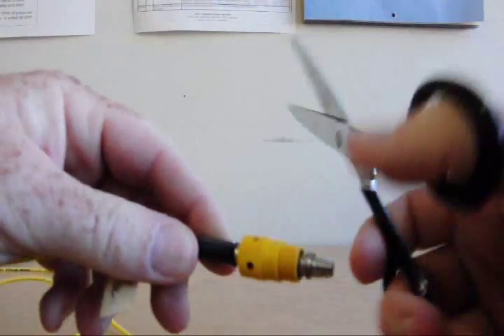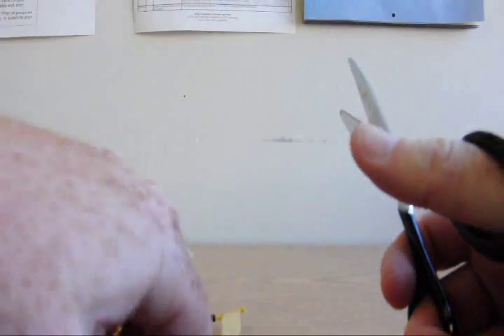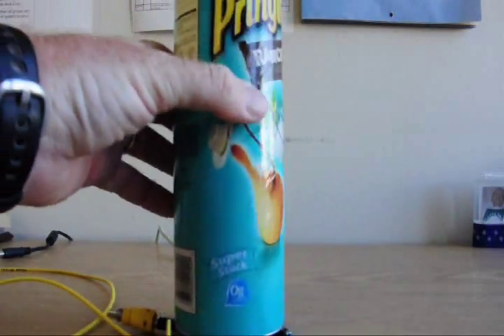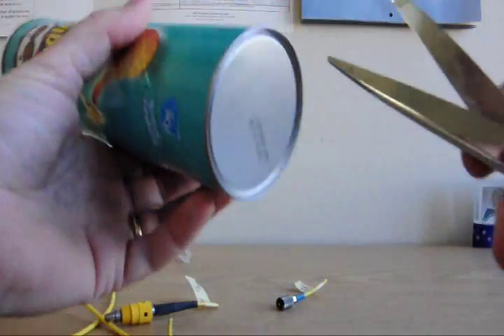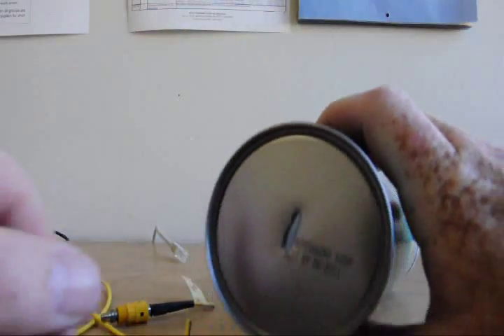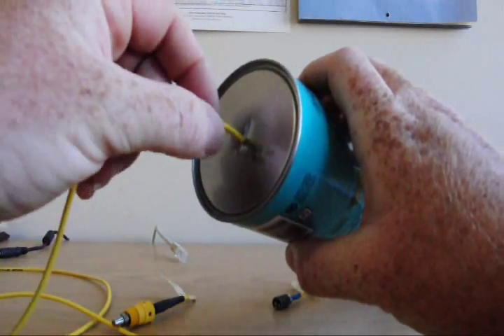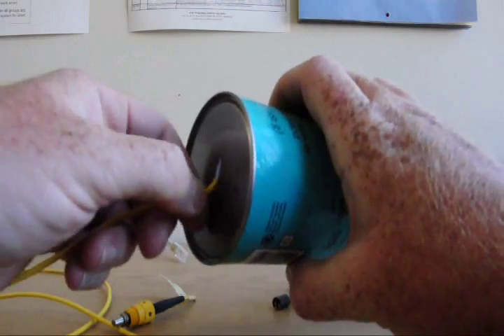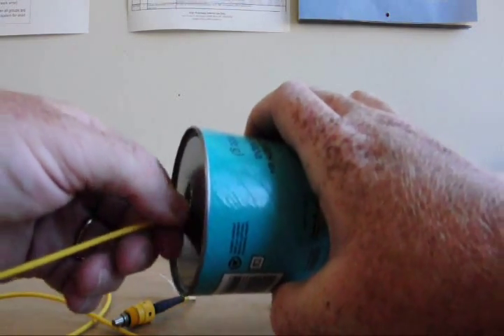Fiber-optic tin-can phone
The building of a fiber optic supported tin-can phone.